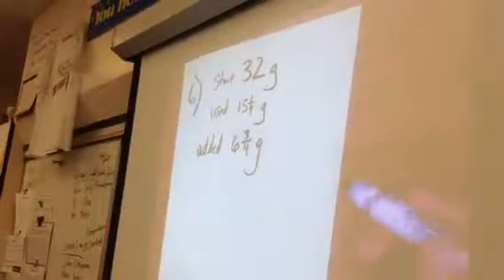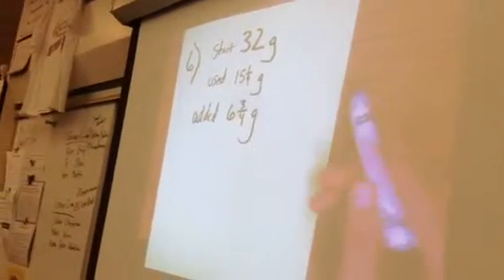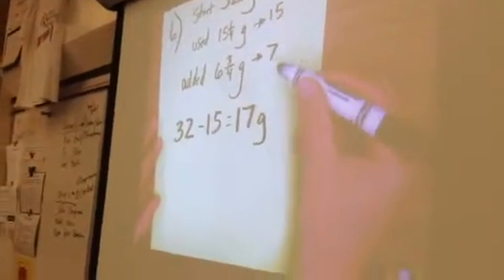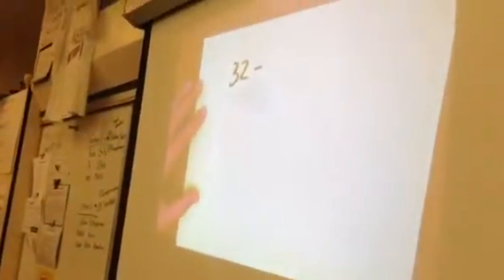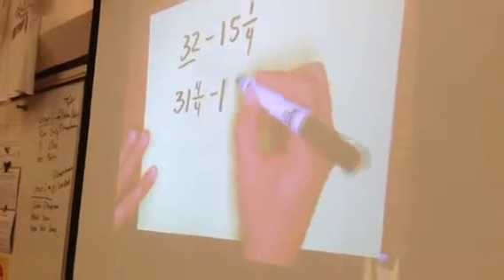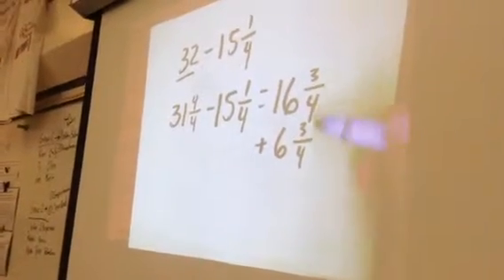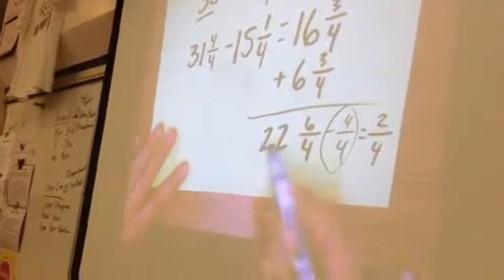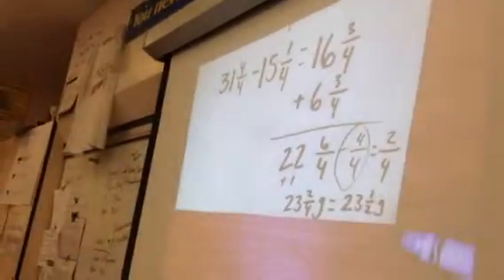Word problems with more than one step